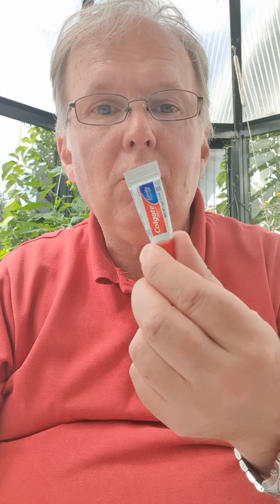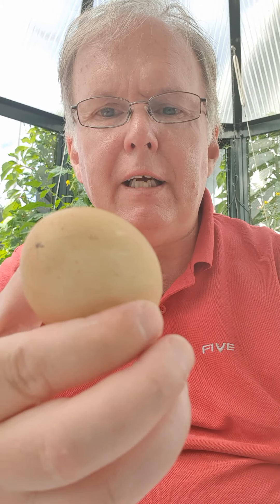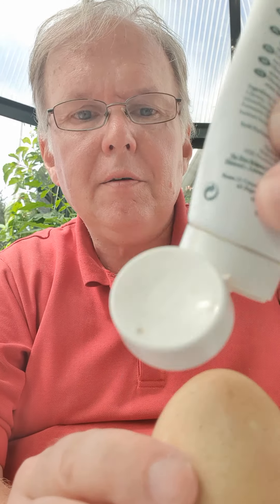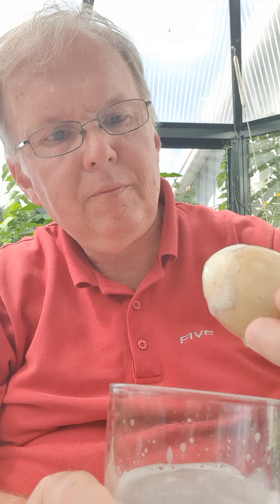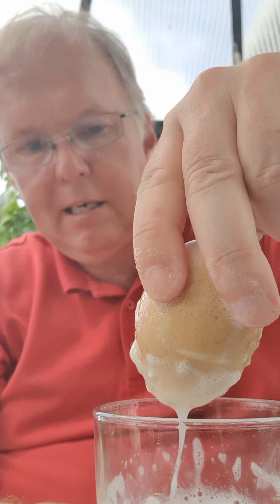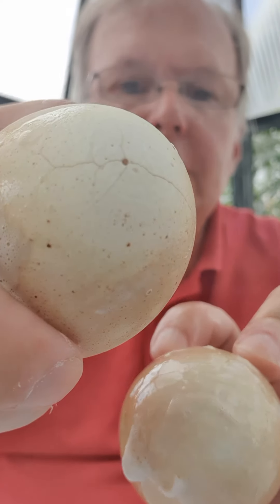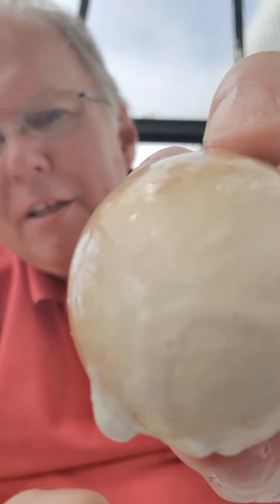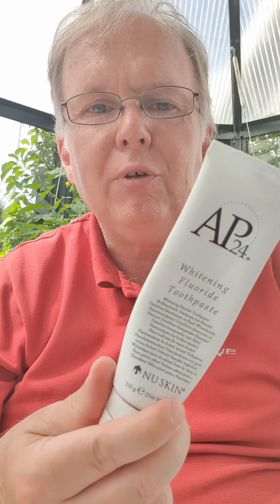Best Way To Remove Coffee Staines From Teeth, Colgate vs AP24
Most of us drink coffee. We get coffee stains on our teeth. In this video I compare Colgate with AP24 on how well they remove coffee staines. I have used 2 hard boiled eggs that I have put in coffee for 30 minutes. The toothbrush is dry.

I am an Independent Nuskin Distributor so you can trust on me.